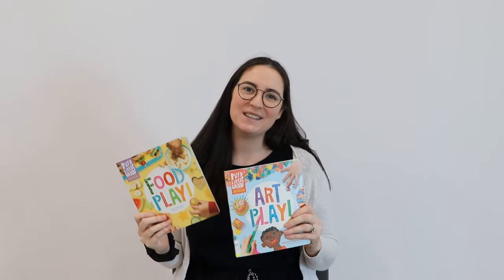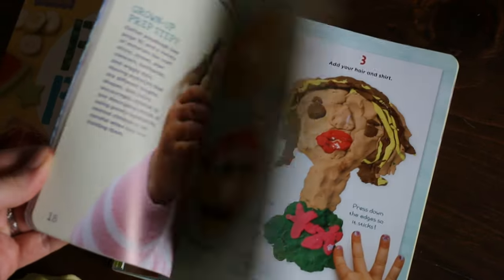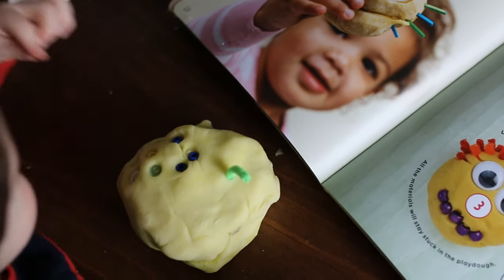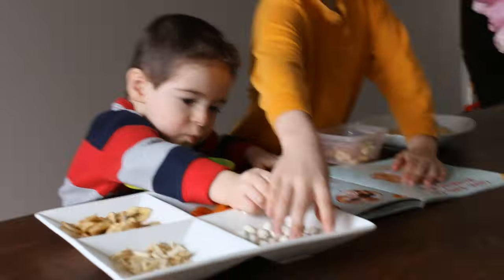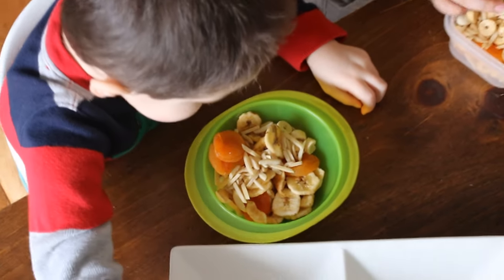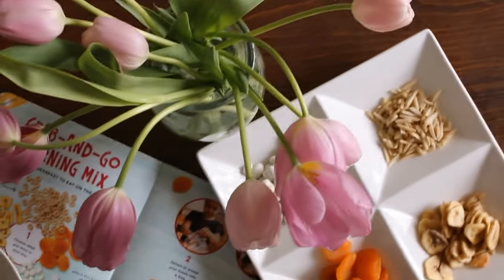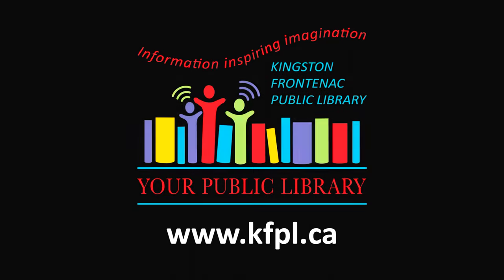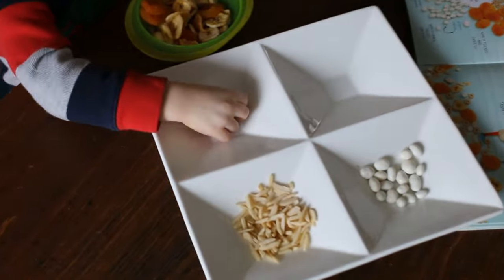Saturday Spotlight - Busy Little Hands Series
KFPL programmers share new books, special gems, and themed lists to inform and inspire young readers.

Busy Little Hands Series:
Food Play!

Math Play!

Art Play!